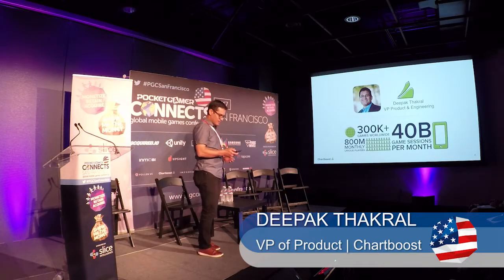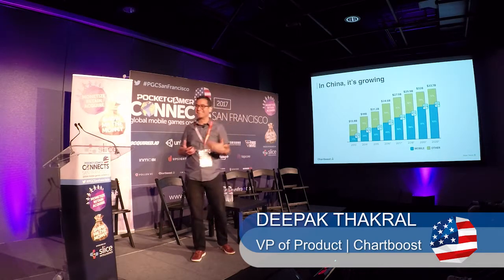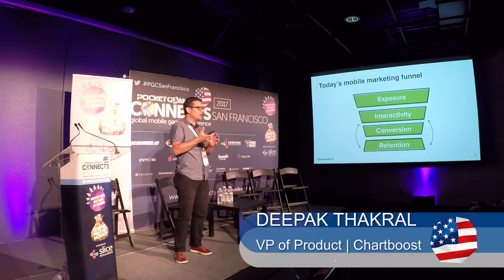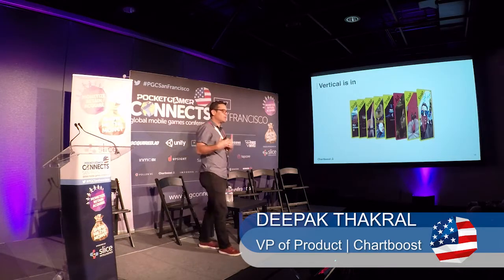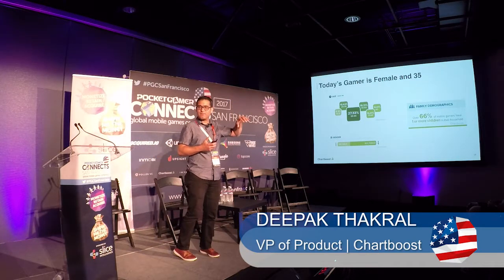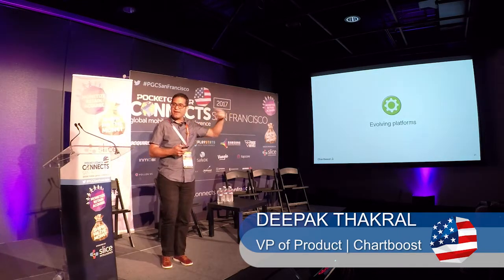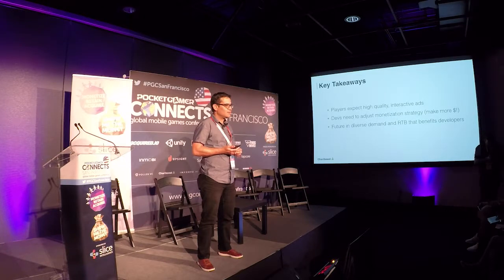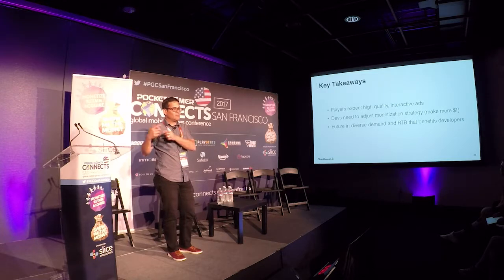What you need to know about the future of mobile monetisation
The state of monetisation in the mobile gaming ecosystem is evolving – new formats, new placements, and the growth of interactive engagement is changing how developers approach their monetisation strategy.

In this session Chartboost's Deepak Thakral reviews what developers need to know about the latest formats and placements, from playable ads to vertical video, while maintaining the optimal player experience.

Hear the latest industry standard KPIs, how advertisers are thinking about UA, best practices on implementing new monetisation strategies, and the impact on your growth.